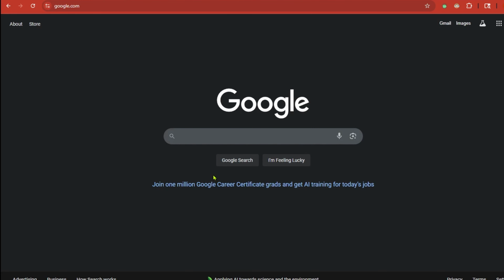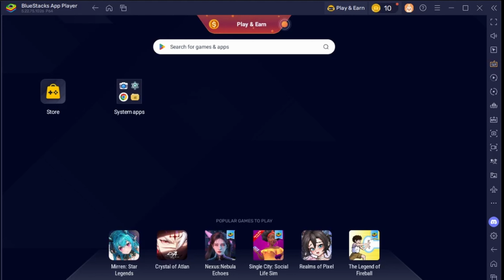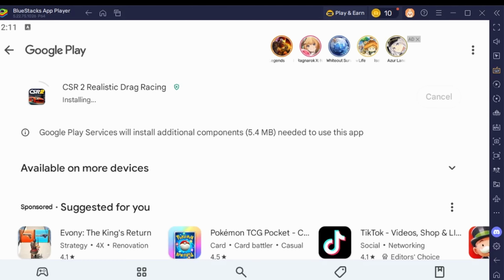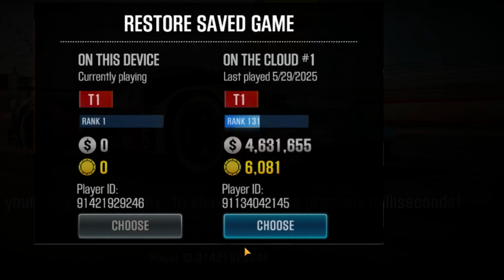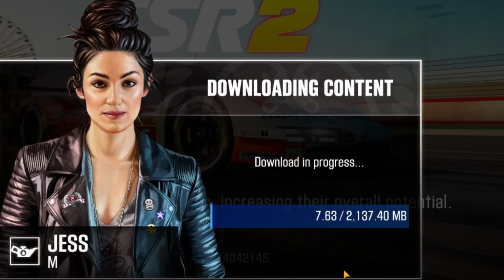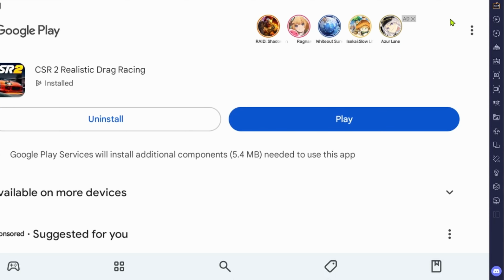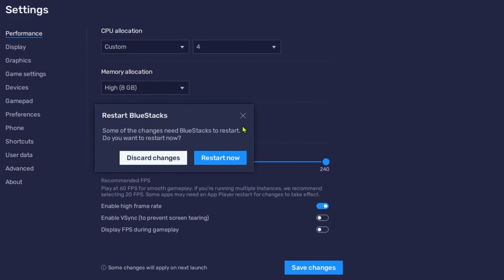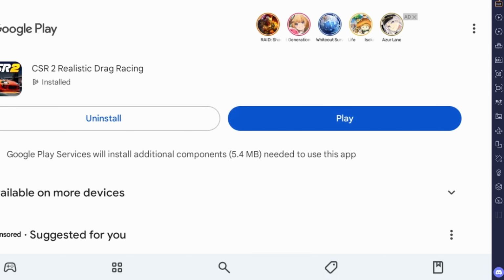CSR2 on PC? Yes! Full Setup Guide for Bluestacks (Android/iOS Games)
💻 Want to play CSR2 Racing or any Android/iOS game on your PC? In this video, I’ll show you exactly how to:
Download and install Bluestacks
Set up CSR2 or any other mobile game
Optimize performance settings for smooth gameplay
Connect and configure a gaming controller for the best experience

🎮 This setup works for games like: Call of Duty Mobile, Genshin Impact, PUBG Mobile, Clash of Clans, Roblox, and more!

🔧 Whether you're looking to level up your gameplay or just want that big-screen advantage—this video has you covered.

📱 Compatible with most Android and iOS games via cloud sync or sideload.